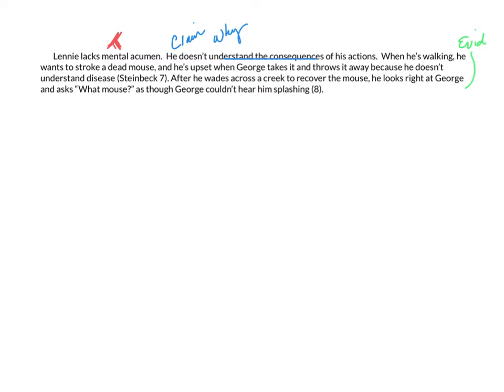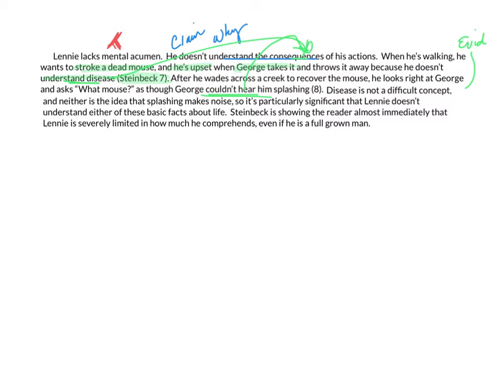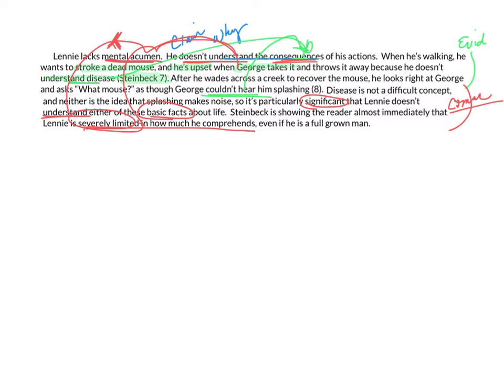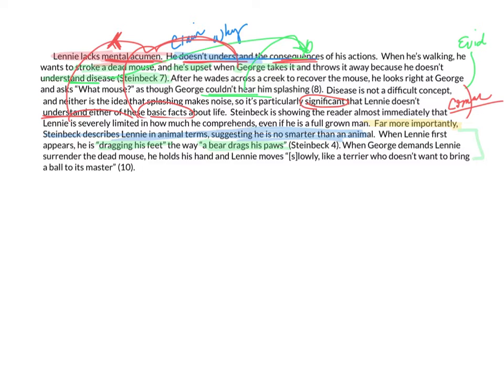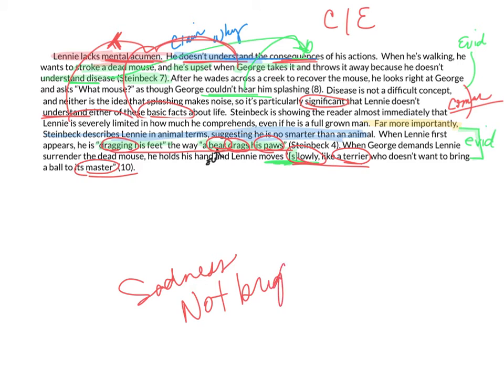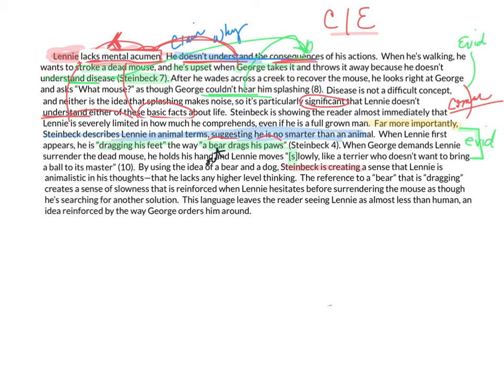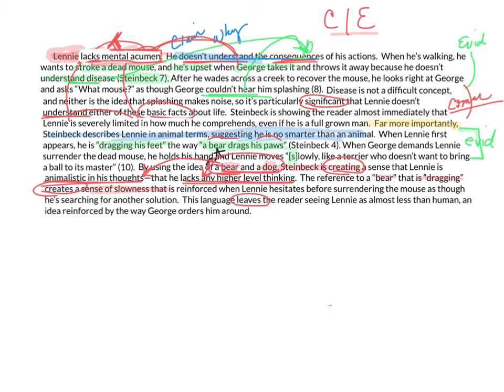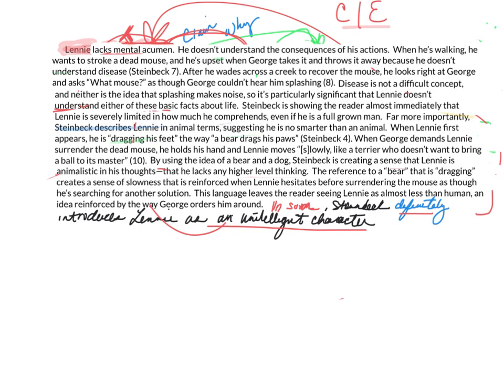Cause Effect commentary